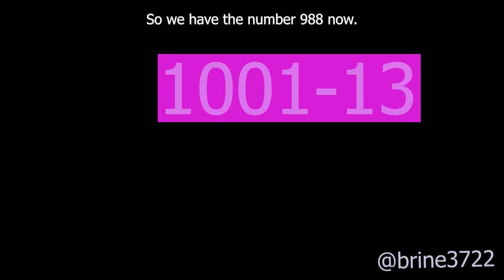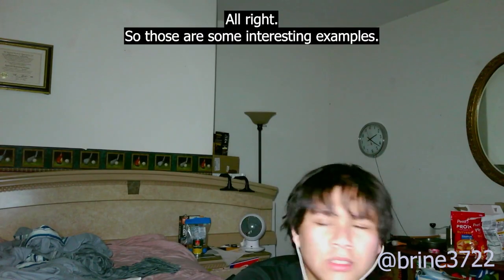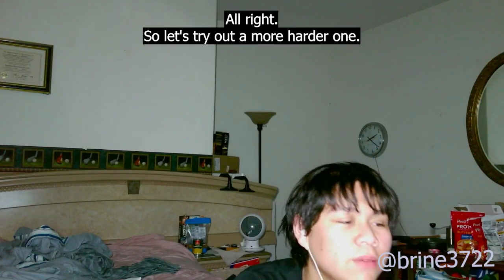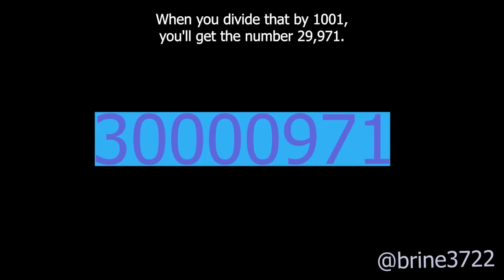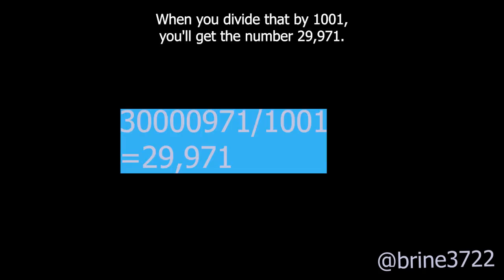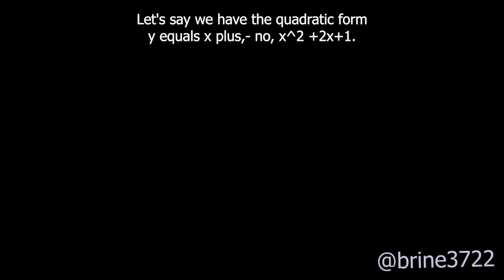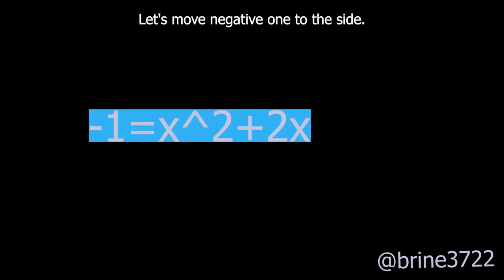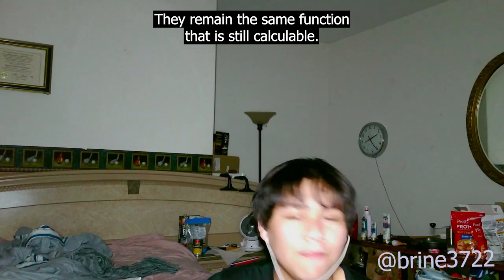Base 10 Manipulation: A peak into it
Base 10 Manipulation: A peak into it (reupload)

Note that this channel will not just be about gaming, but I will post gaming videos sometime until i find a video game to play.